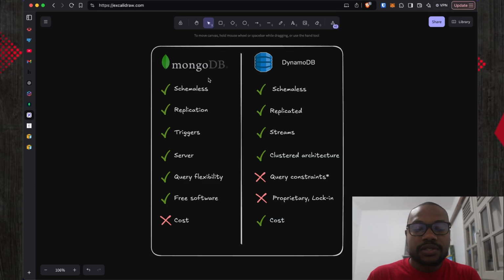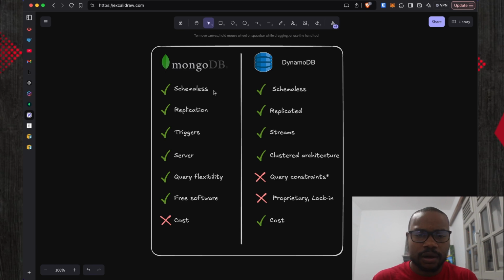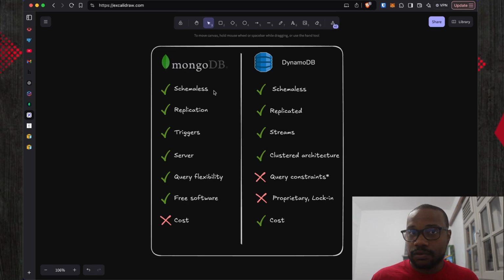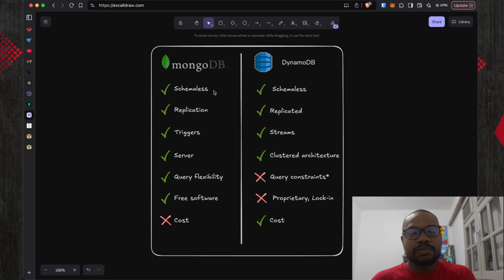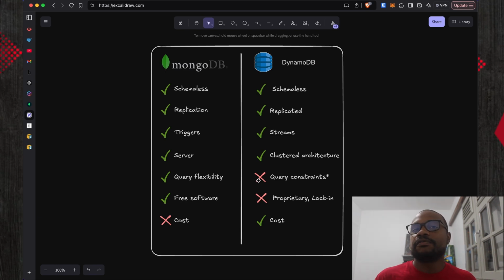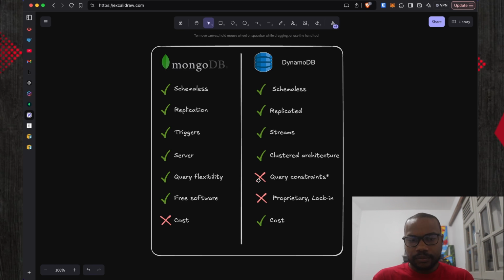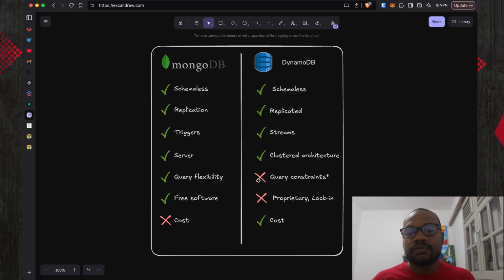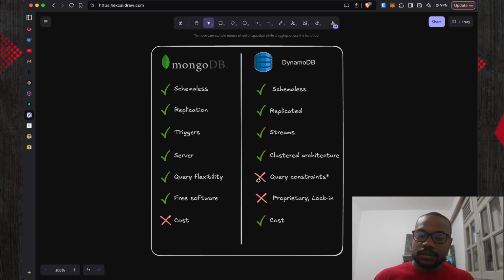MongoDB vs DynamoDB. Which one is better ?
Choosing between MongoDB and AWS DynamoDB? This video has you covered! We'll dive deep into the key differences, covering everything from performance and scalability to data modeling, querying, pricing, and security. Whether you’re building a new app or upgrading your database, understanding the strengths and weaknesses of each NoSQL solution is crucial.

DynamoDB features